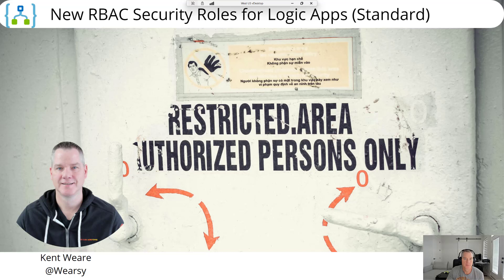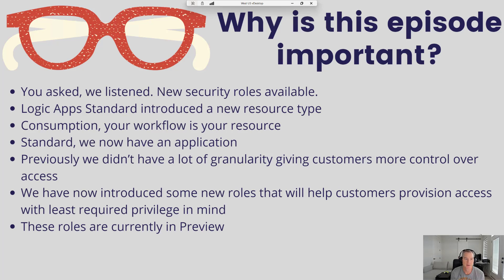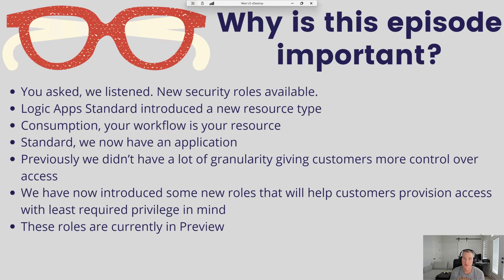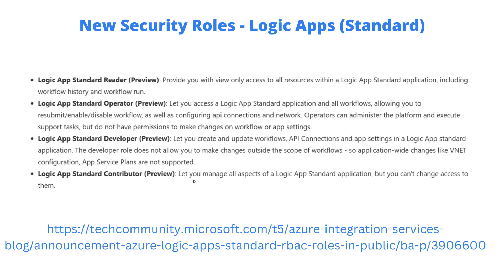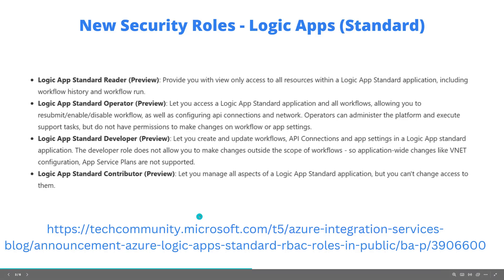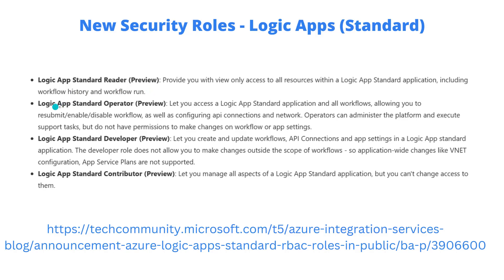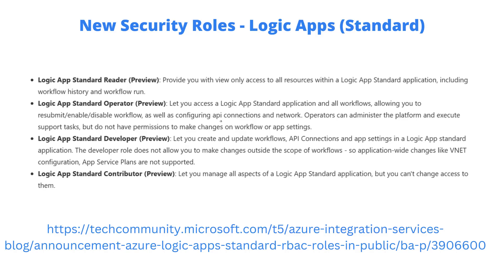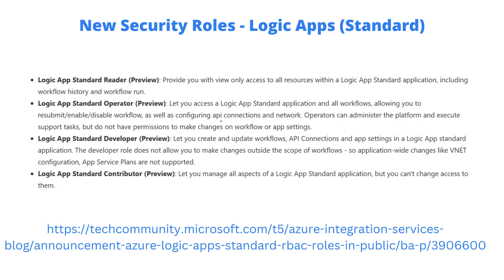New RBAC Roles in Logic Apps (Standard)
In this video, we will talk about the new RBAC security roles available in Azure Logic Apps (Standard)